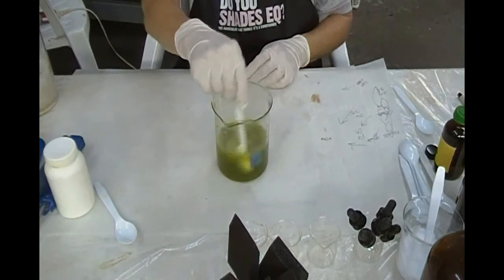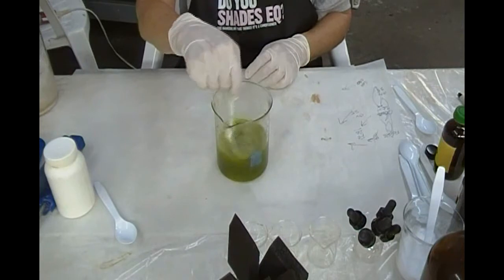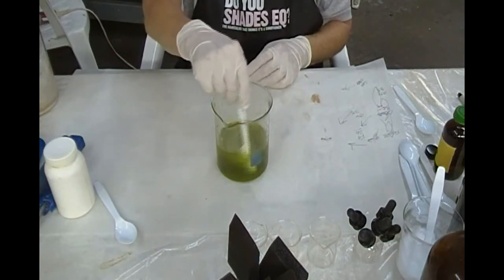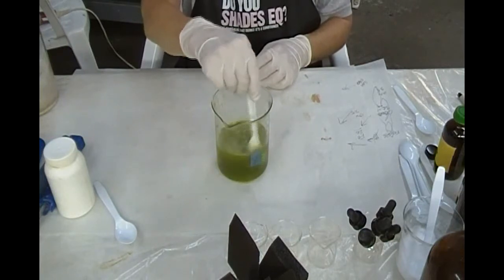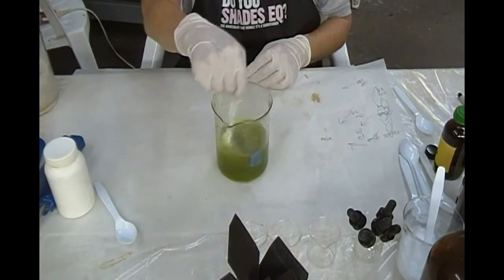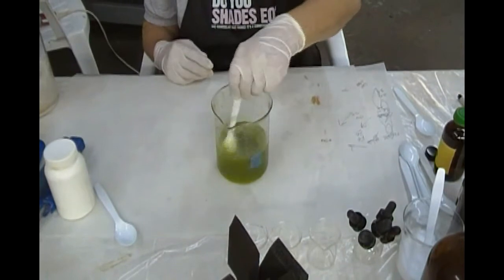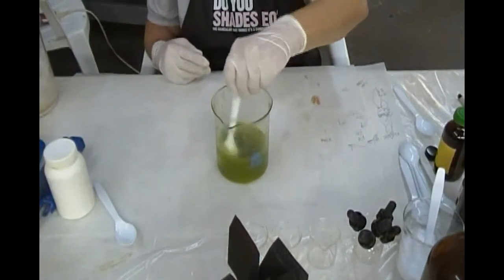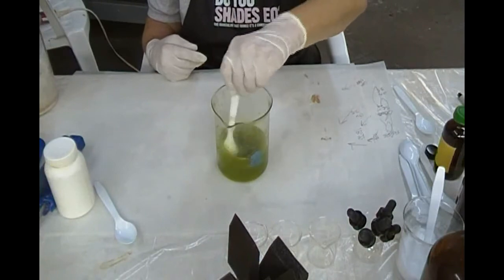Guanidine ferric oxalate Part 2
How to make guanidine ferric oxalate.